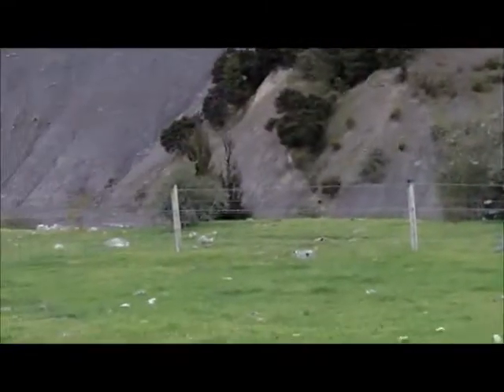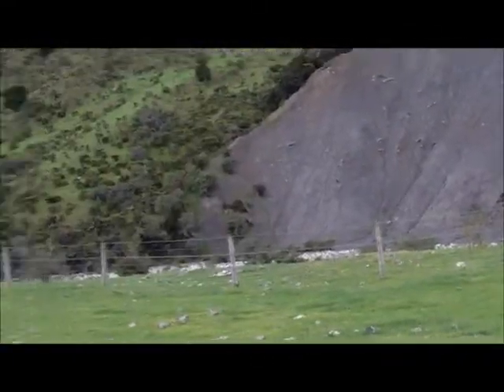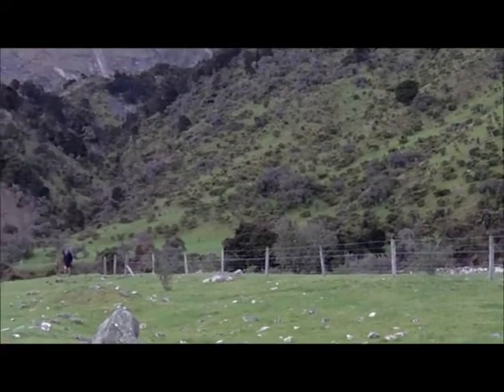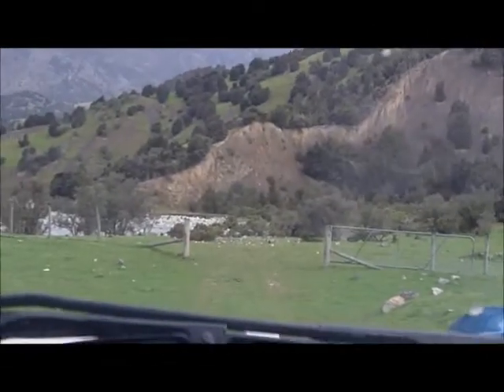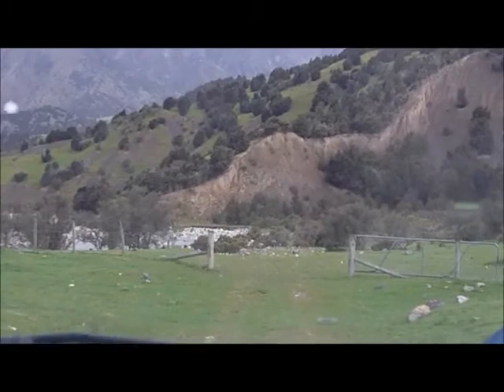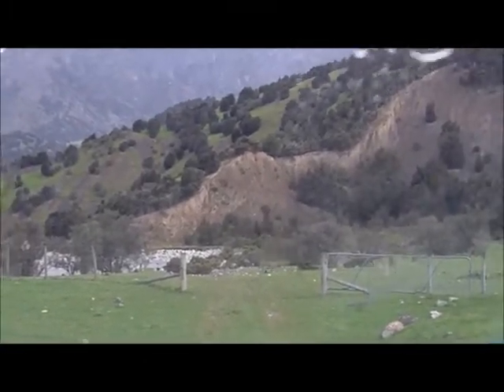Sarah Grantham 2011 Novartis Scholar.wmv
Hi, I'm Sarah Grantham and I work for Masstock Arable in Ludlow. I was the winning entrant of the £1,500 Novartis/NFYFC Travel Scholarship, and am visiting three sheep stations in New Zealand.

The aim of the scholarship is to learn more about how sheep producers in New Zealand control both ecto and endo parasites, and how they deal with anthelmintic resistance.